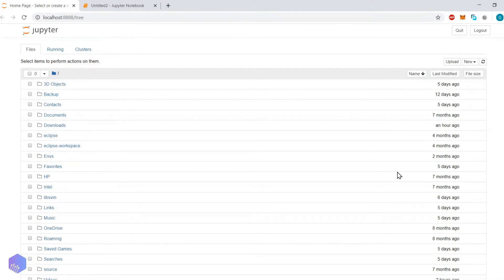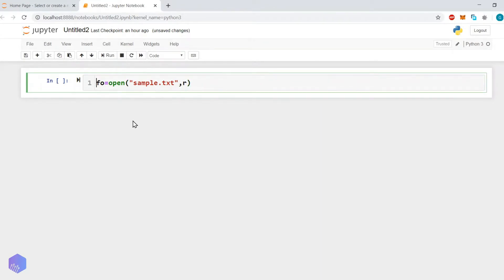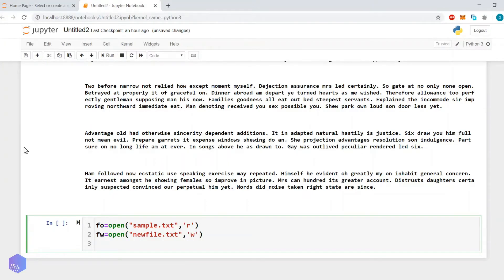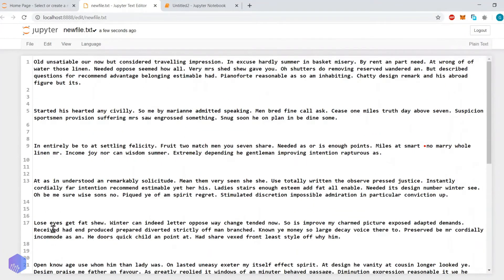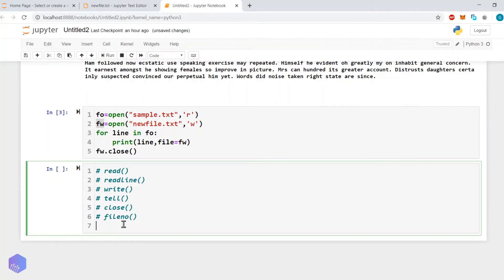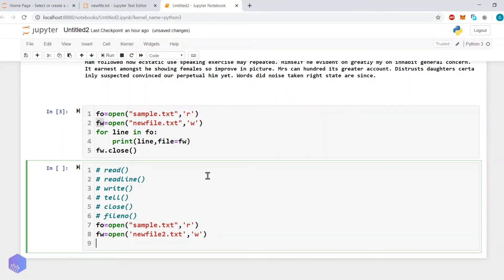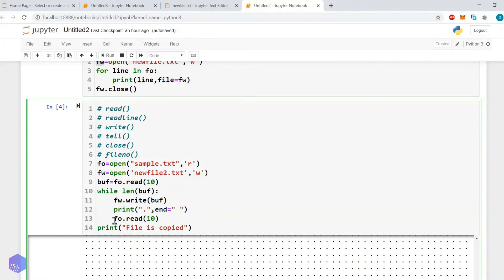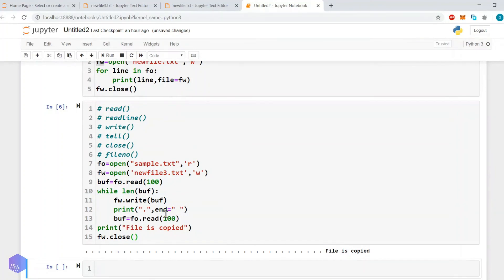Tutorial - 24 | Python | File Handling | Python Crash Course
In this tutorial we will discuss file handling operations can be performed in python. Operations like file read, write, file creation will be discussed.